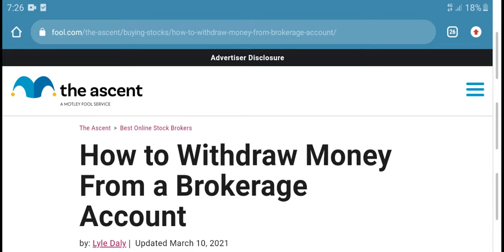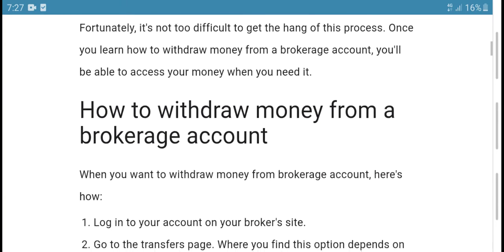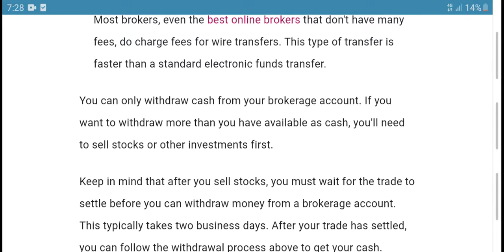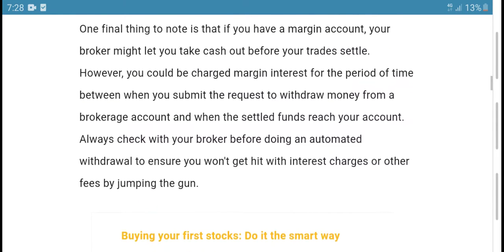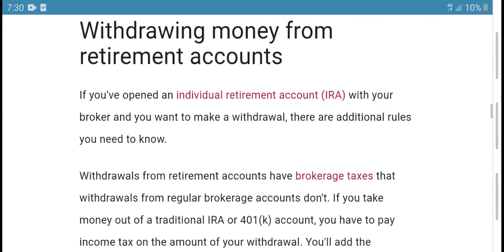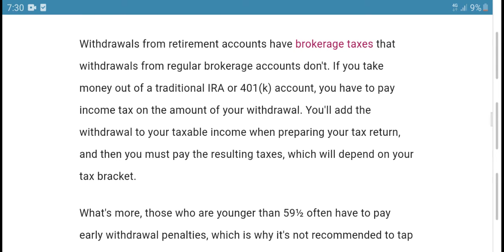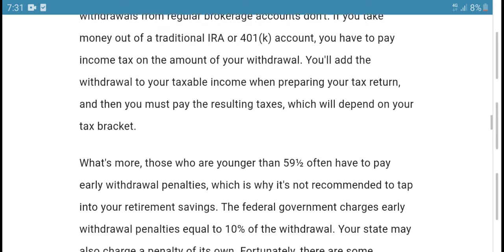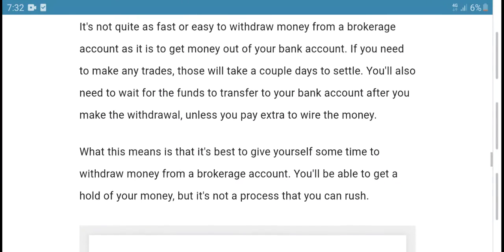How to Withdraw Money From a Brokerage Account || rashid channa tv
The Ascent's best stock brokers
Uncover the names of the select brokers that landed a spot on The Ascent's shortlist for the best online stock brokers. Our top picks pack in valuable perks, including some that offer $0 commissions and big bonuses